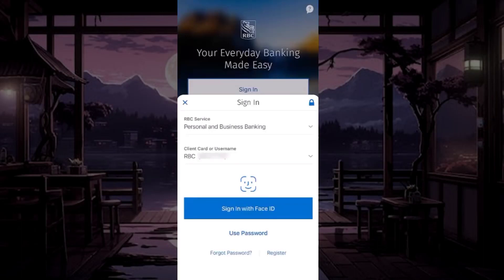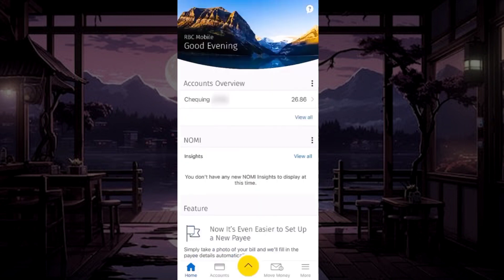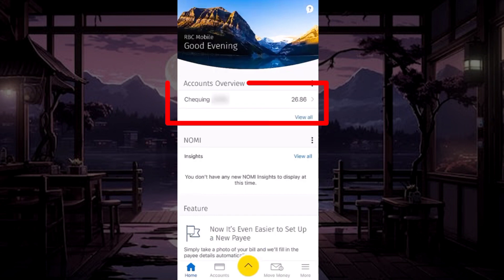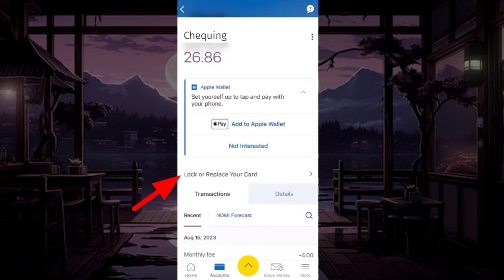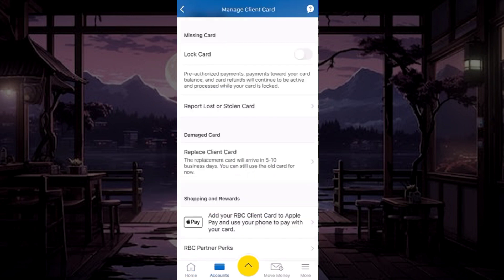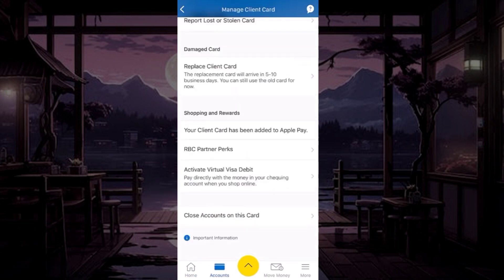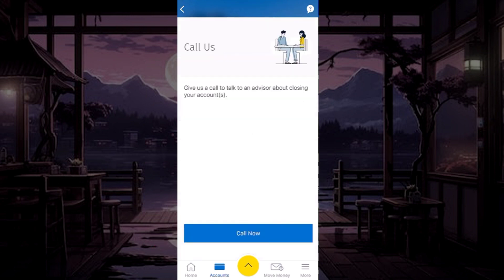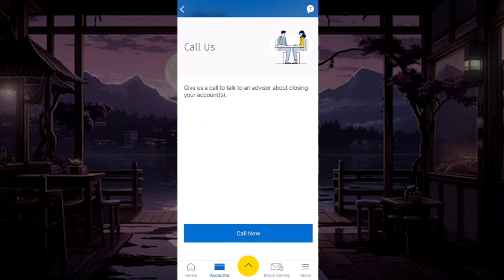Close Royal Bank of Canada Account Online | Deactivate RBC Account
This video help you how you can close your Royal Bank of Canada Account Online. As for that you have to Login to your RBC Mobile App, And Locate to Close Account option. Thereafter your have to call RBC Customer Care to confirm your account closing request.

00:05 Close Royal Bank of Canada Account Online